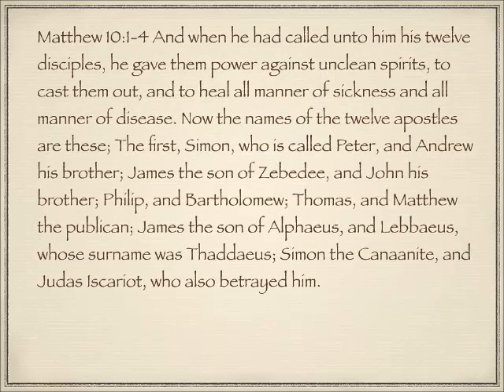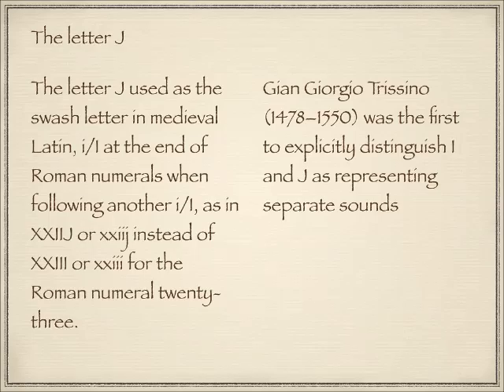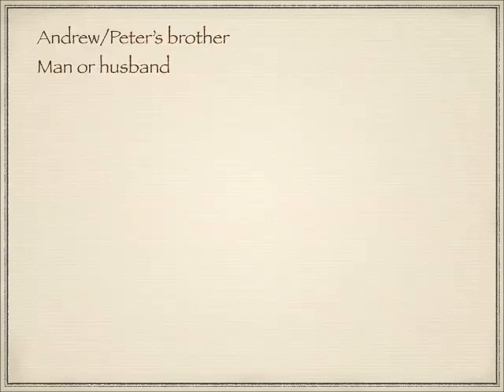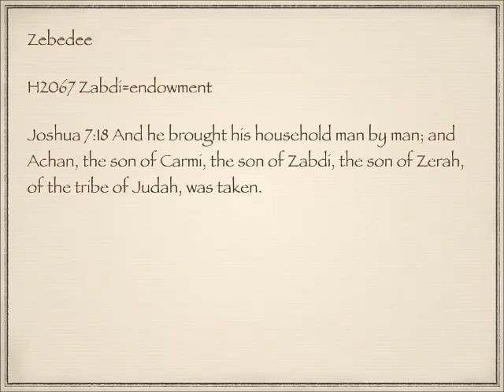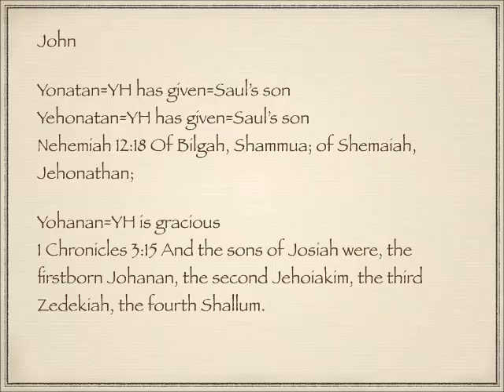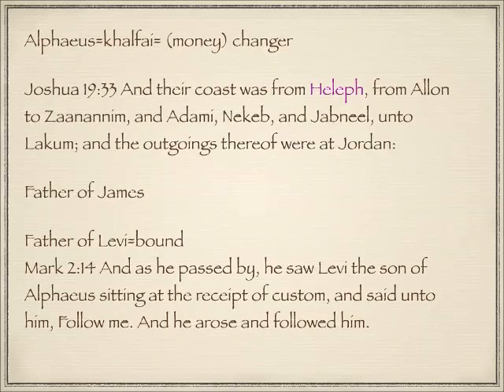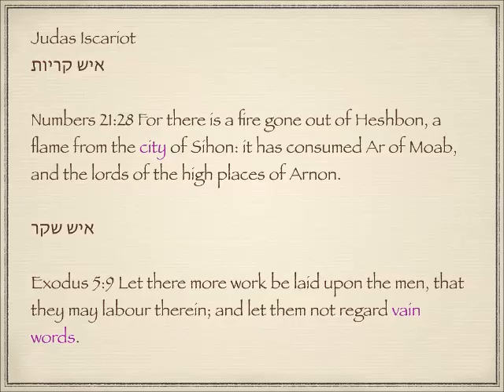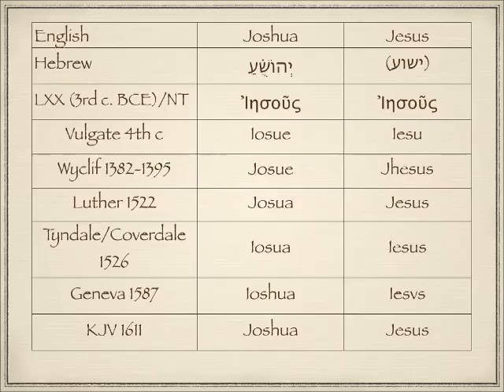Hebraic background to the gospel of Matthew 10 - the disciples' names